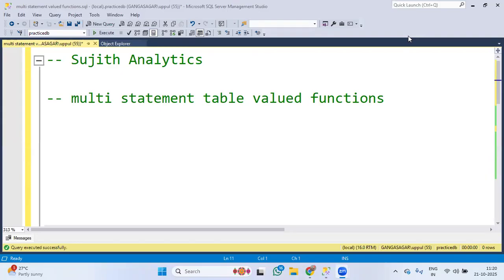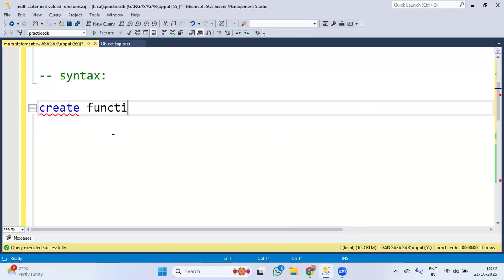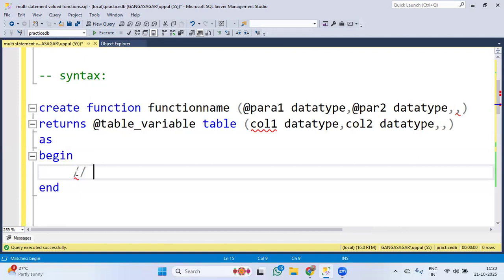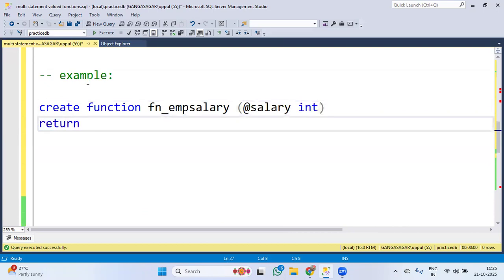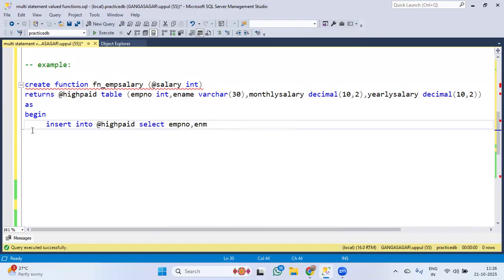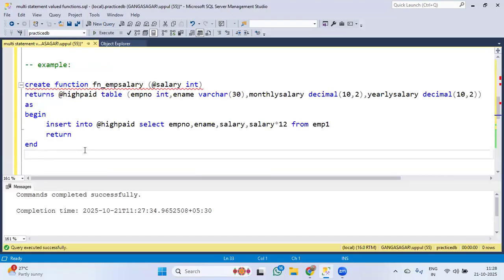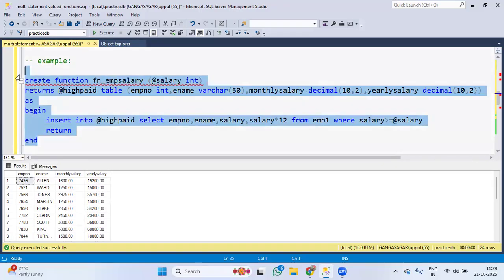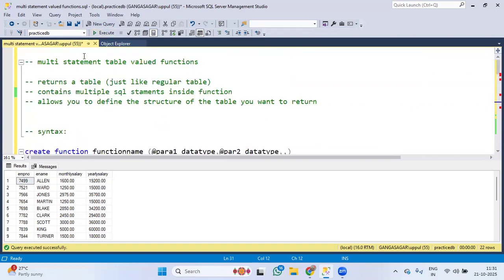SQL Tutorials | Multi statement table valued functions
in this tutorial i have explained multi statement valued function with examples make sure to watch till the end